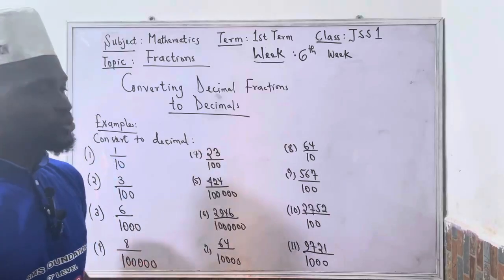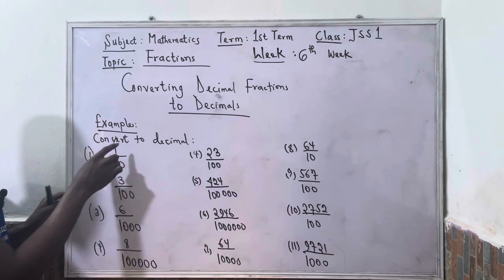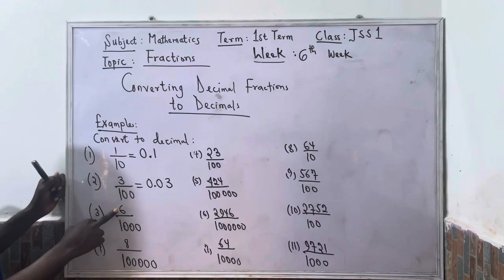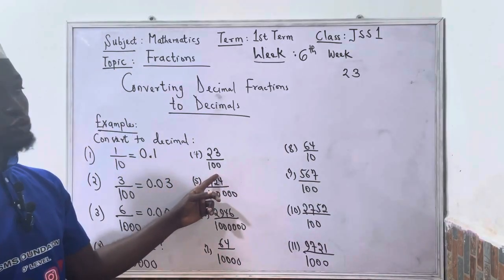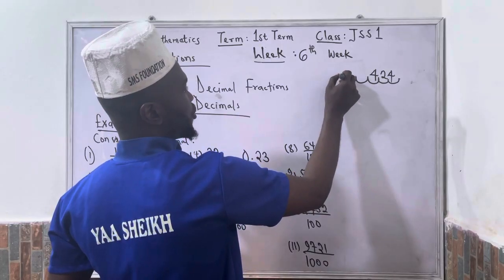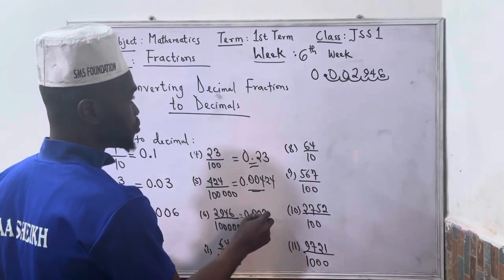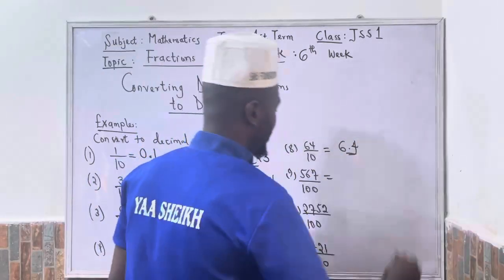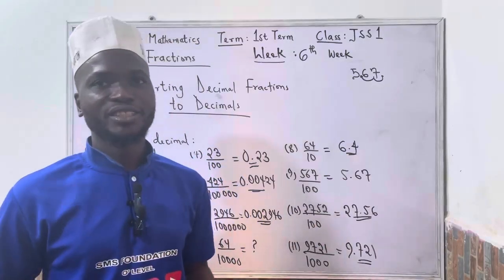W6: Converting Decimal Fractions to Fractions